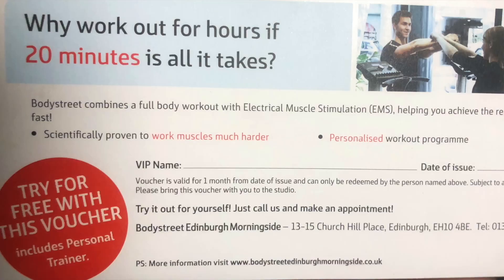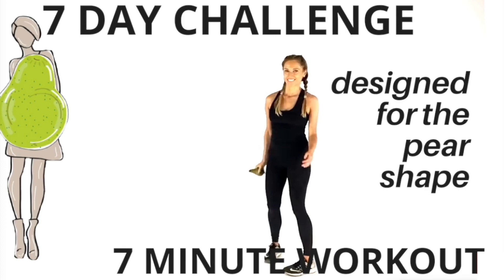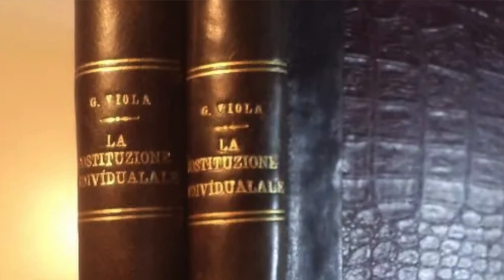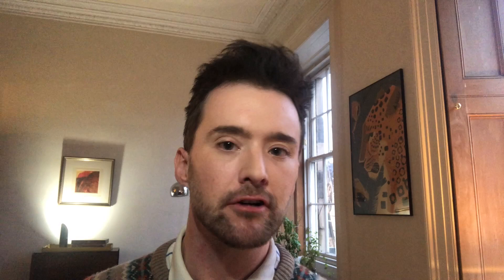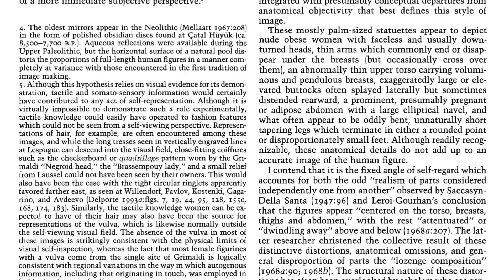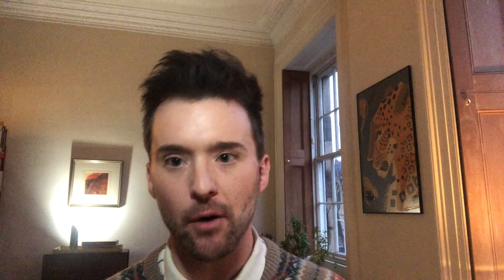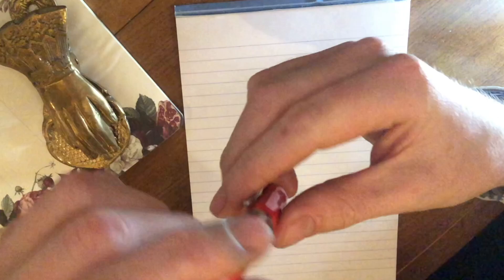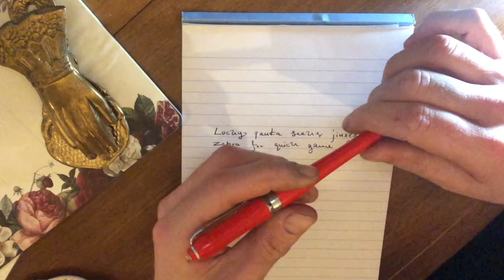Duke 600 fountain pen review: What happens when the world's OLDEST art meets my SHAPELIEST pen?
Put on some clothes or you'll catch a chill. Some big, warm, thick socks, perhaps...? Find that squishy old blanket and drape it over your shoulders. Peer down—deep down—into the depths of your computing receptacle. Cradle your hot chocolate, consume it in riotous slurps... JUDGEMENT DAY beckons. It's time to tuck in to another stroll with PandaPenClub down the twisting lanes of who-knows-wherever. We've found another pen to inspire us!!

0:00 Short sharp shock
0:32 Liz Hurley et al.
1:59 Today’s Big Question
2:24 Today’s pen: the DUKE 600
3:19 First impressions of the DUKE 600
3:47 A short history of body shapes
6:28 Judgement Day
7:47 The oldest art in the world
10:02 Size matters?
11:03 Dimensions/ weight of the DUKE 600
11:22 How to interpret the prehistoric Venuses?
14:01 Carried away to Atlantis
15:28 Artistic intentions?
16:16 Design, decoration, furniture of the DUKE 600
18:02 Hidden mysteries of the Venus of Dolní Věstonice
21:40 Portals into prehistorical minds?
22:59 Pricing/ availability of the DUKE 600
23:57 The cap
24:45 The section
26:07 The nib
26:40 Writing experience
27:28 Panda pangram
28:22 The last word

Your support is sincerely appreciated.

Andy x

Ralph Brewster and Howard Hughes speak in US Senate, Washington DC. Date: August 7, 1947 (CriticalPast
Krárálík, Miroslave, et al. “Fingerprint on the Venus of Dolní Věstonice I." Anthropologie (1962-), vol. 40, no. 2, 2002, pp. 107–113. JSTOR, Accessed 12 Dec. 2020.
McDermott, LeRoy. “Self-Representation in Upper Paleolithic Female Figurines.” Current Anthropology, vol. 37, no. 2, 1996, pp. 227–275. JSTOR, Accessed 12 Dec. 2020.
Vandiver, Pamela B., et al. “The Origins of Ceramic Technology at Dolni Věstonice, Czechoslovakia.” Science, vol. 246, no. 4933, 1989, pp. 1002–1008. JSTOR, Accessed 13 Dec. 2020.